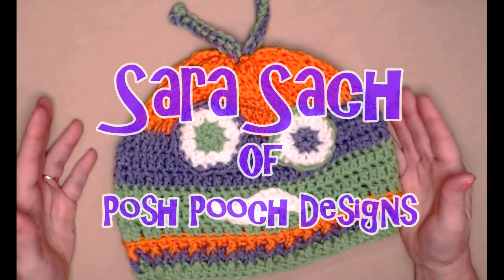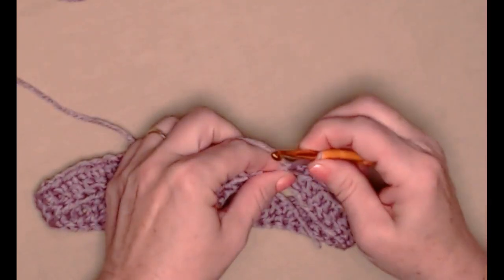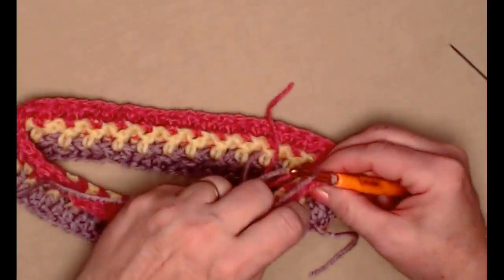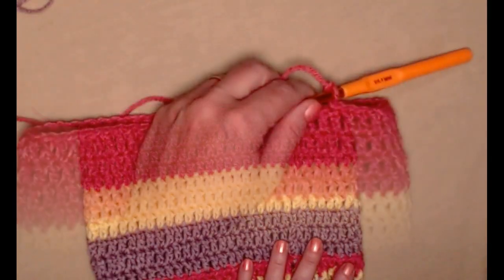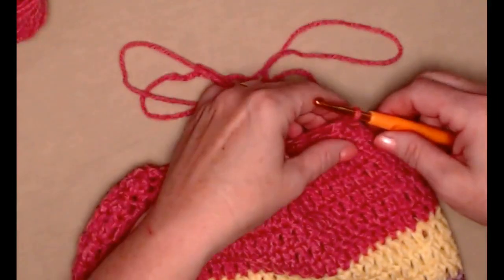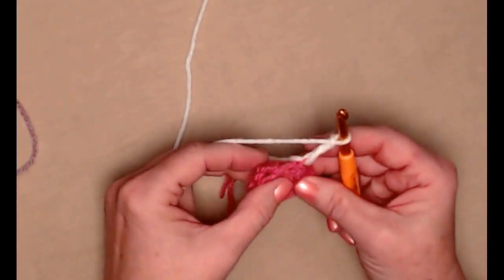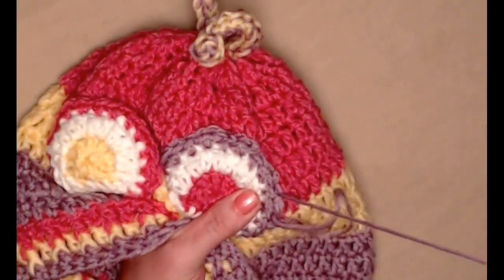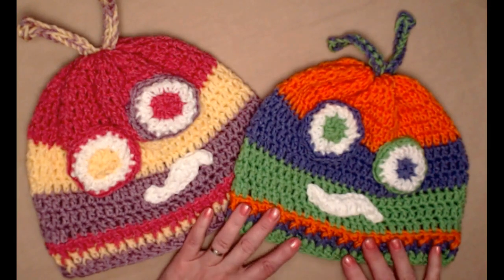Silly Monster Beanie Hat Crochet Pattern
Learn To Crochet The Silly Monster Beanie Hat
For Adults and kids. It's fun, easy and fun to wear.
And Easy to adjust to ay size needed.